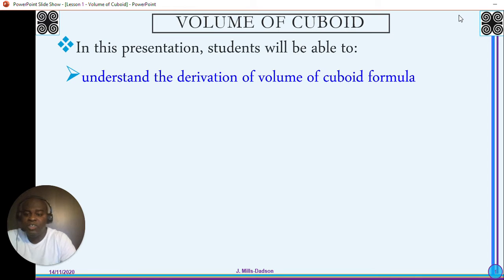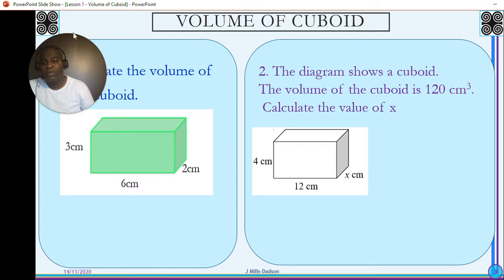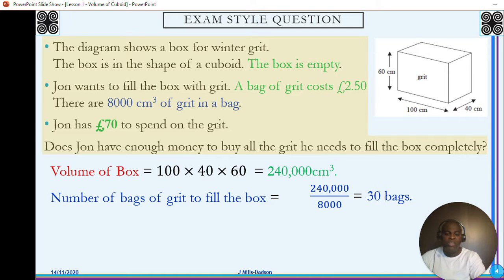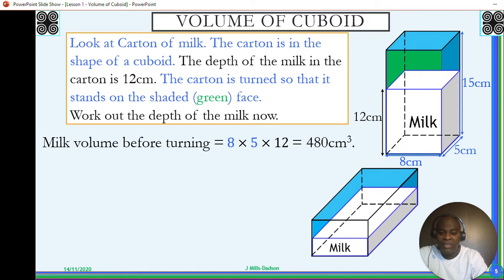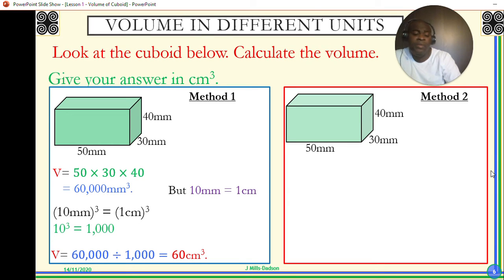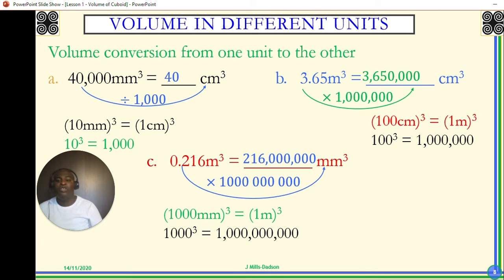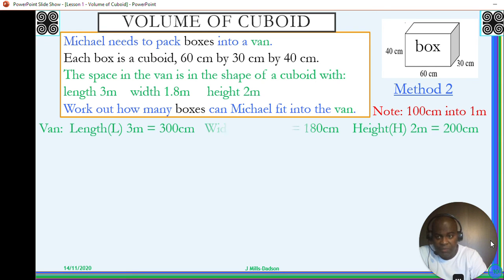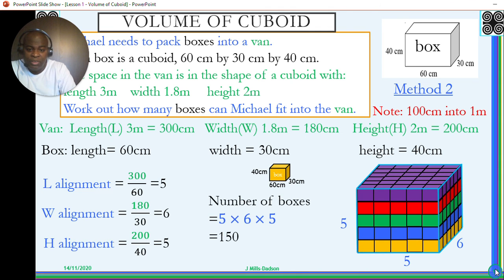Volume of Cuboid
In this presentation, students will be able to:
- understand the derivation of volume of cuboid formula
- calculate missing length of a cuboid given the volume and two dimensions.
- convert volume measure from one unit to the other.
- understand that volume can also be attributed to amount of liquid/capacity of a container or bottle.
- solve exam style questions